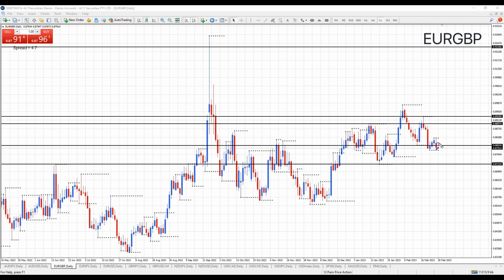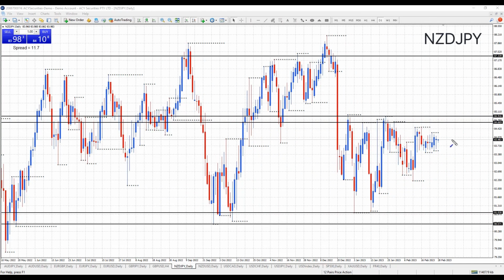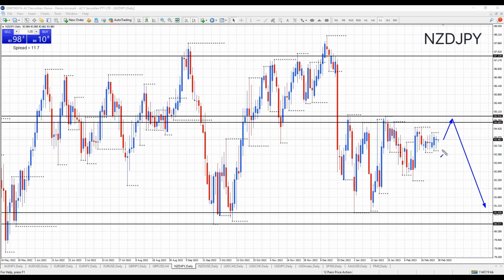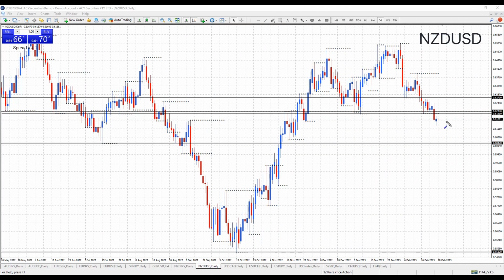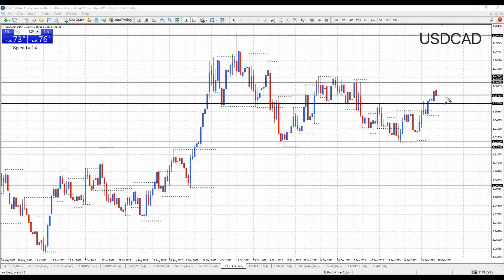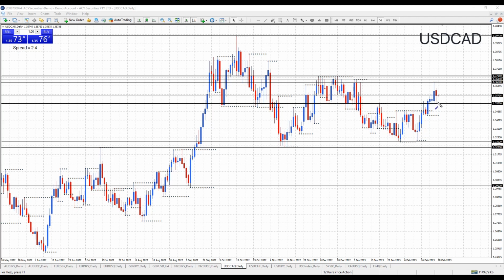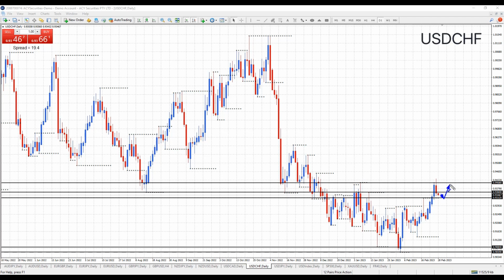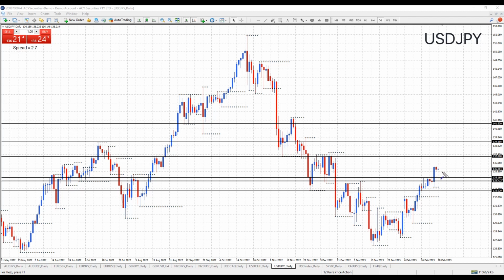Key Trading Levels - EURGBP, NZDJPY, NZDUSD, USDCAD, USDCHF, and USDJPY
Watch the video for the key trading levels for the week ahead for EURGBP, NZDJPY, NZDUSD, USDCAD, USDCHF, and USDJPY.

0:00 Intro
0:09 EURGBP Analysis
1:13 NZDJPY Analysis
2:08 NZDUSD Analysis
2:45 USDCAD Analysis
3:57 USDCHF Analysis
4:59 USDJPY Analysis

Tonight's Webinar:
28 FEB
60 mins

Video Overview:

EURGBP Daily Chart:
Price declined and tested the 0.8803 daily support level last week. Will price find support at the 0.8800 level and move back up the range this week?

NZDJPY Daily Chart:
Price remained in consolidation last week. Will price retest, hold, and fail at the 84.66-91 daily/weekly resistance level this week?

NZDUSD Daily Chart:
Price declined and broke below the 0.6191 weekly support level last week. Will price continue to decline and test the 0.6047 weekly support level this week?

USDCAD Daily Chart:
Price advanced and tested the 1.3664 monthly resistance level last week. Will price hold the uptrend and move above the 1.3664 monthly resistance level this week?

USDCHF Daily Chart:
Price advanced and tested the 0.9408 weekly resistance level last week. Will price continue to advance and move above the 0.9408 weekly resistance level this week?

USDJPY Daily Chart:
Price advanced and broke above the 135.16 monthly resistance level last week. Will price continue to advance and test the 137.66 daily resistance level this week?